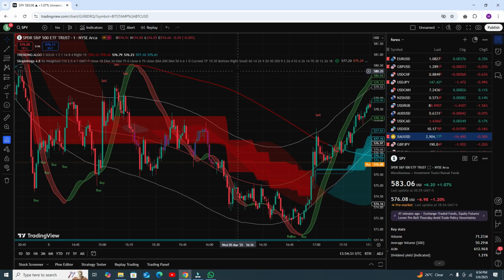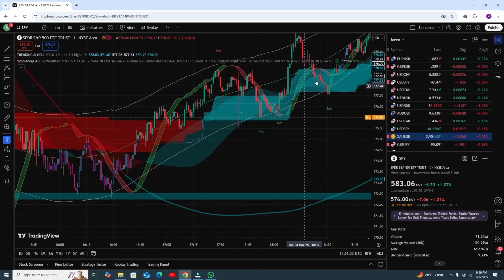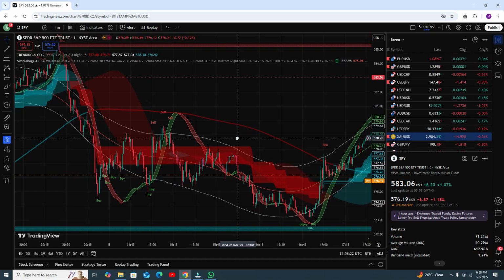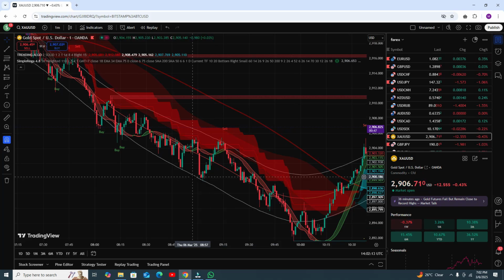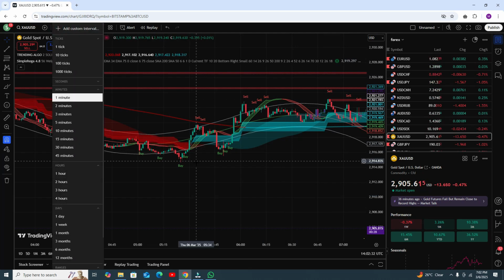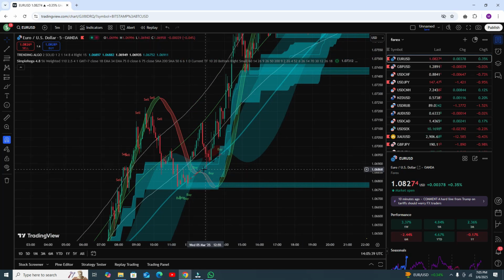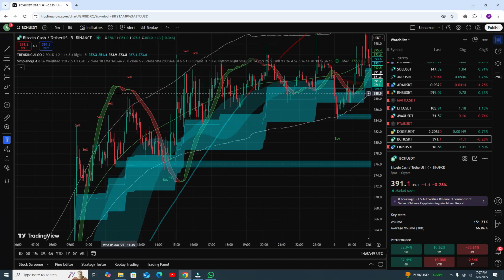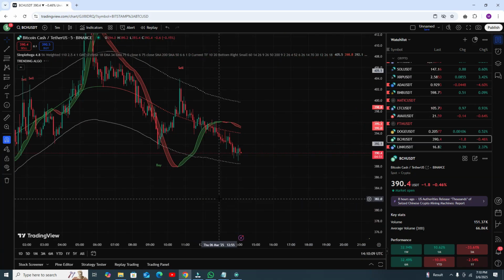5 Simple Tricks to INSTANTLY Improve Your Tradingview Indicator Skills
5 Simple Tricks to INSTANTLY Improve Your Tradingview Indicator Skills

Telegram username
In This Video-
Trading Strategy
5 minute scalping strategy pdf
5 minute scalping strategy
scalping strategy
1 minute scalping strategy
tradingview indicators
tradingview indicator
buy sell indicator tradingview
tradingview
tradingview tutorial
stock accurate
apple stock
Stock
nasdaq
Sp500
s&p 500
us30
us30 live trading
AMC Stock
tradingview
forex trading
stock trading
stock buy
us stock trading
us stock
cryptotrading
stock
Dow Jones
Dow
stock trading
forex
tradingview